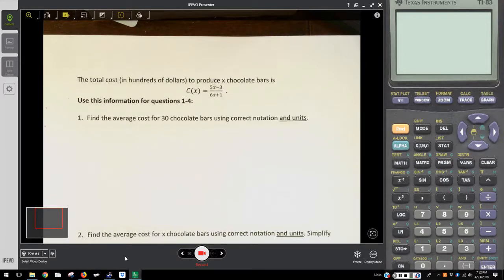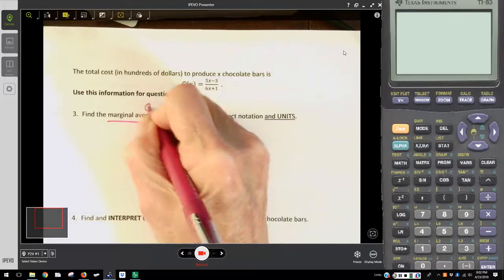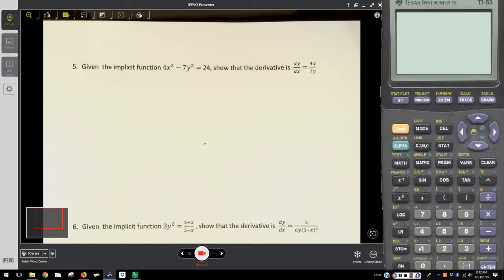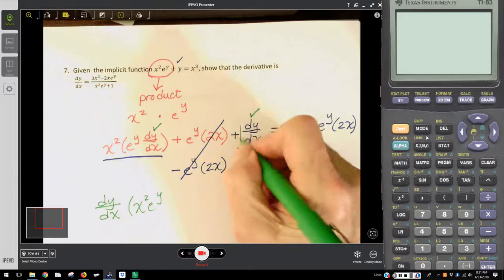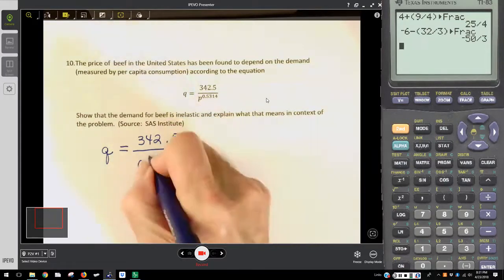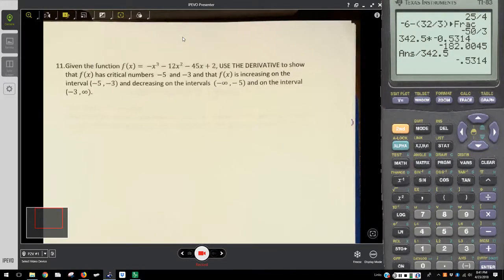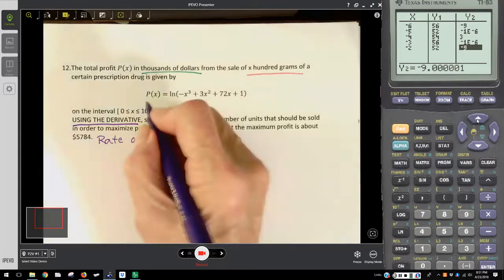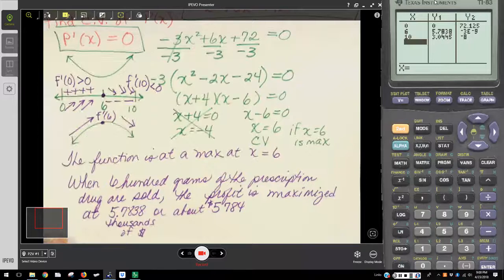1830 Solutions to Exam 3